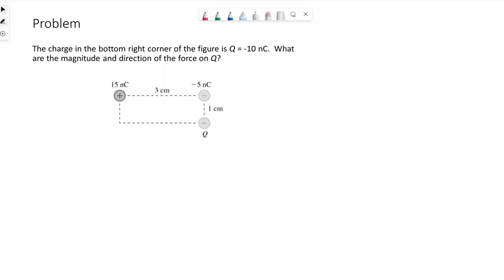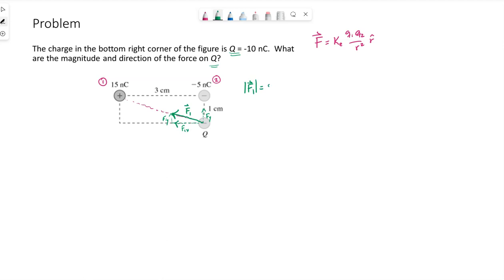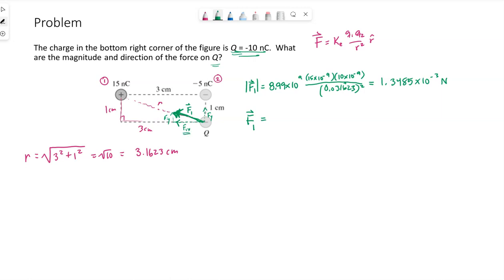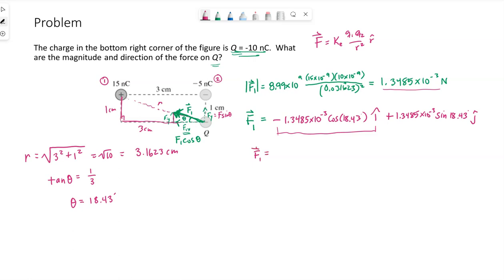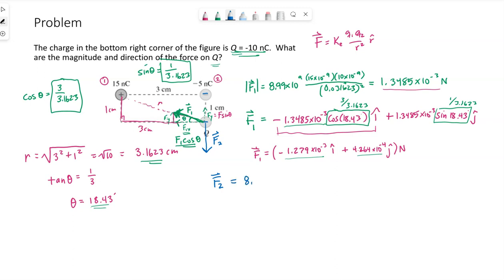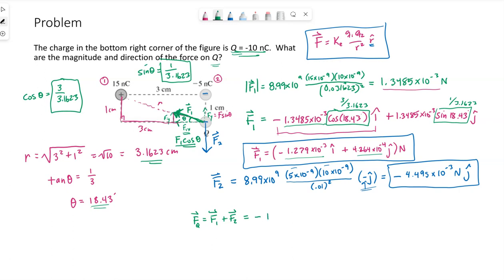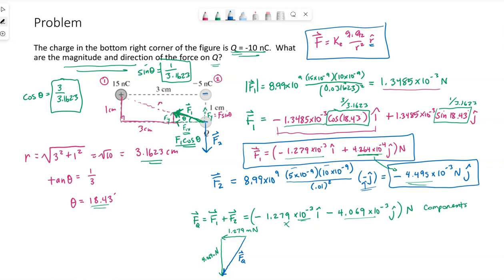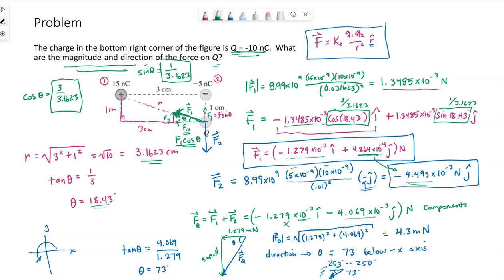Electric force example 2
This video solves an example problem involving 3 point charges.  We solve for the electric force on one of the charges.  This problem walks through how to find the vector components and add the vectors.